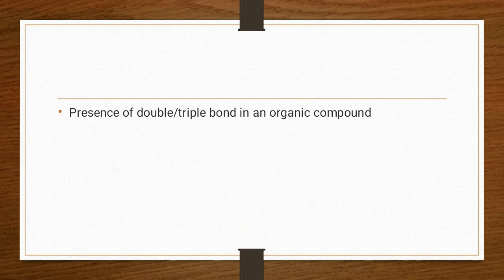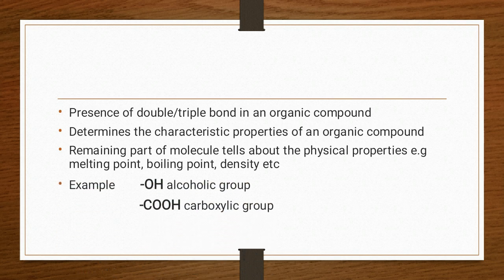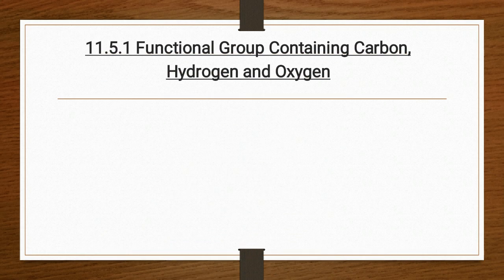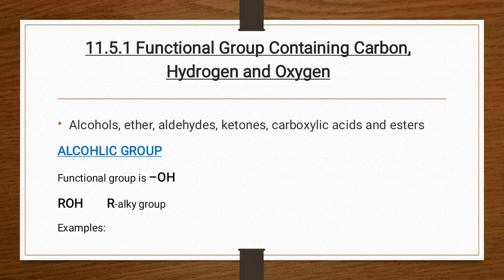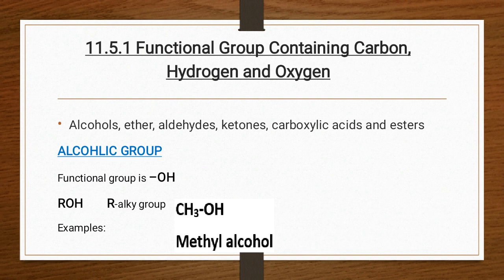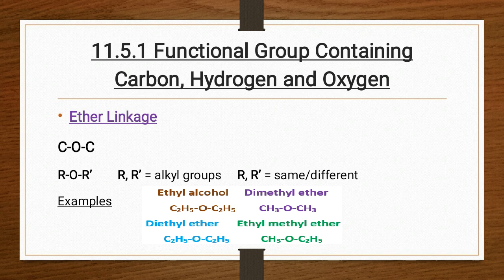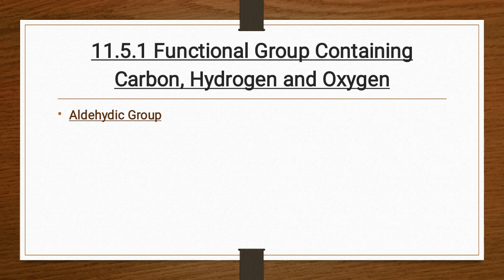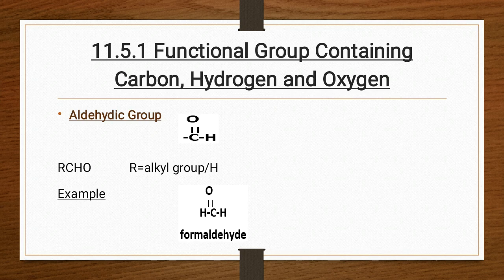Chemistry 10 chapter #11 topic 11.5 (part 1)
Organic chemistry chapter 11topic 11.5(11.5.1 part 1)
Functional group
Aldehydic group
Alcoholic group
Ether group